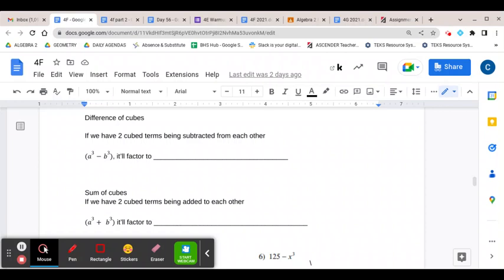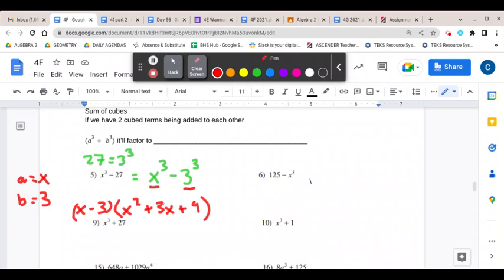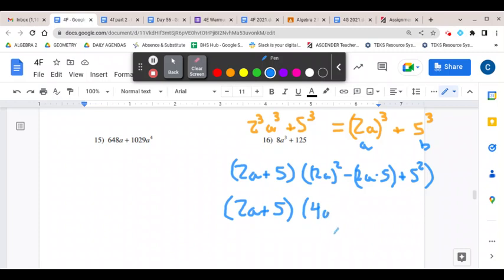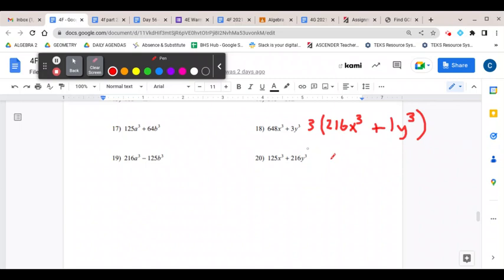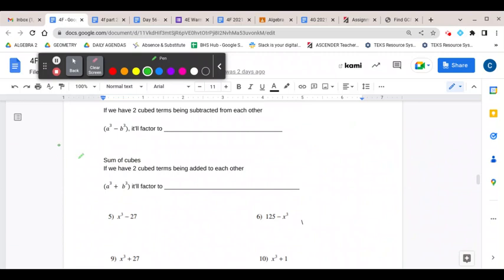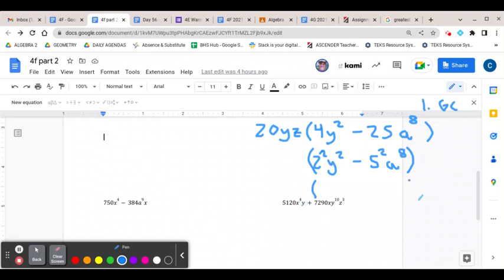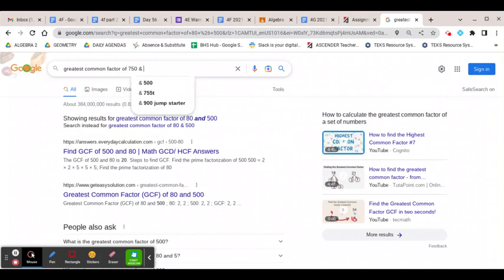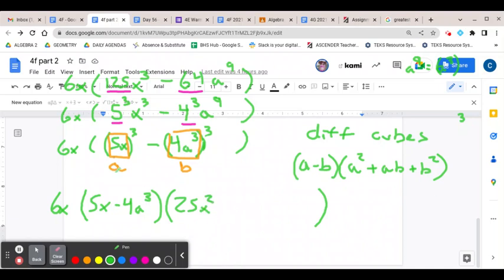4f & 4f part 2 help on a few problems